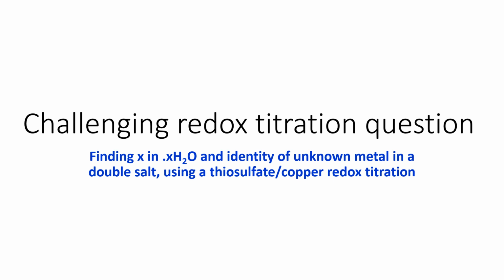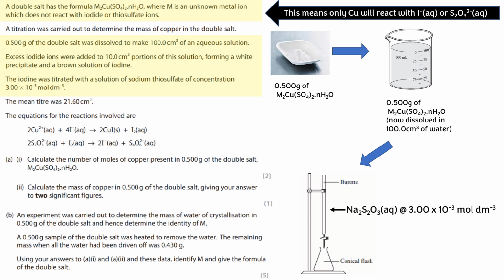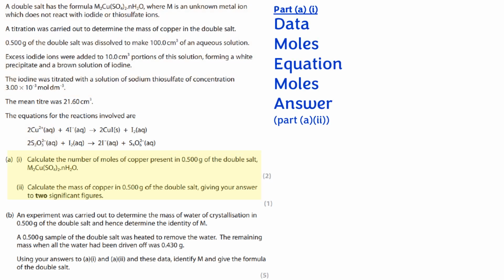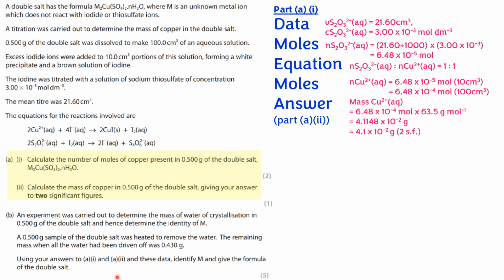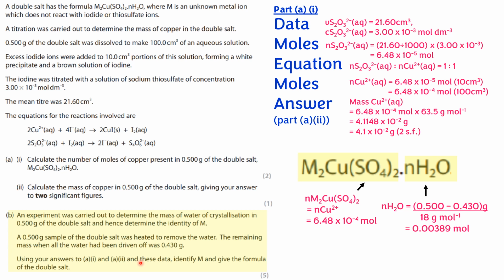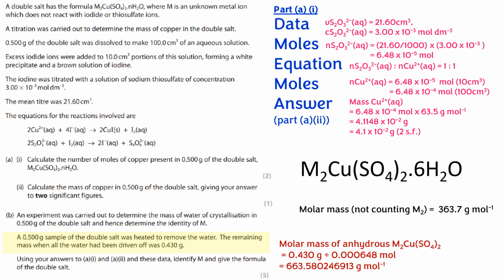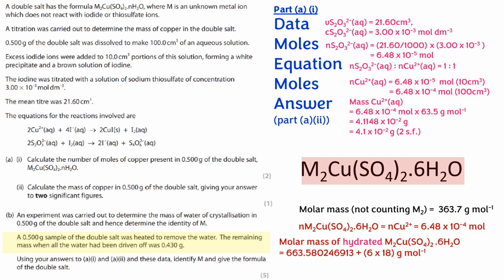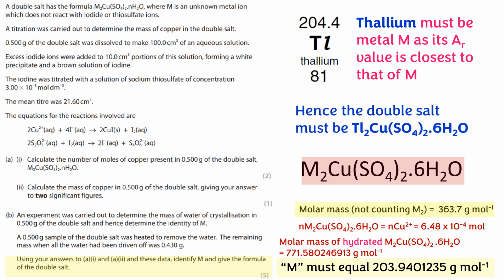Challenging redox titration question: water of crystallisation plus unknown metal in double salt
A particularly tricky questions as there's quite a bit going on - a "double salt" contains two cations, one of which is unknown. Added to this we need to work out the moles of water of crystallisation.